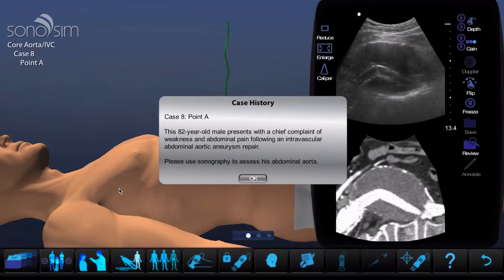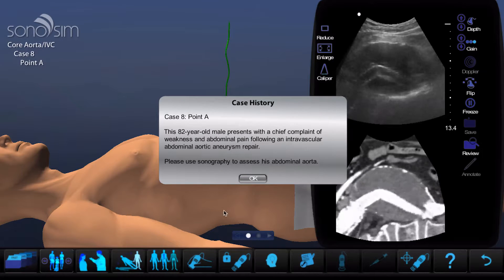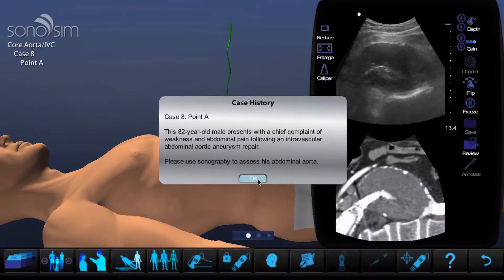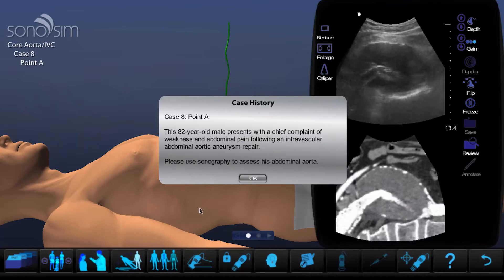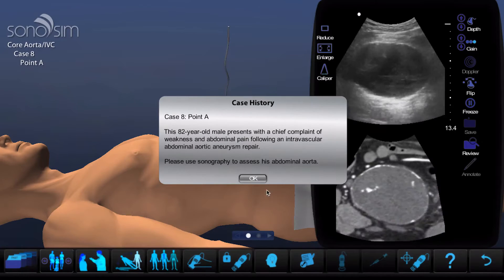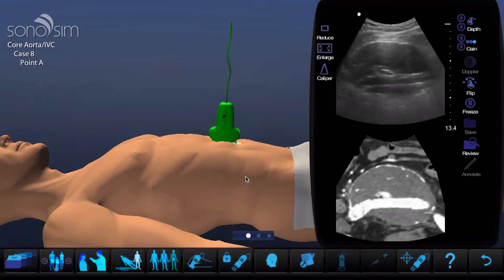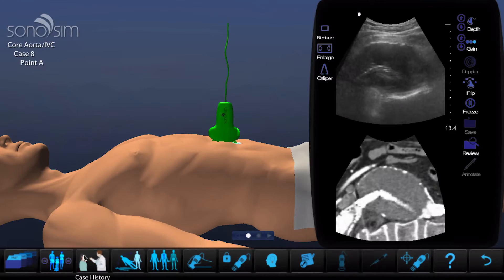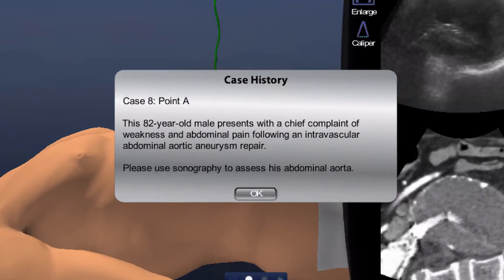SonoSim Quickstart: Case History Button